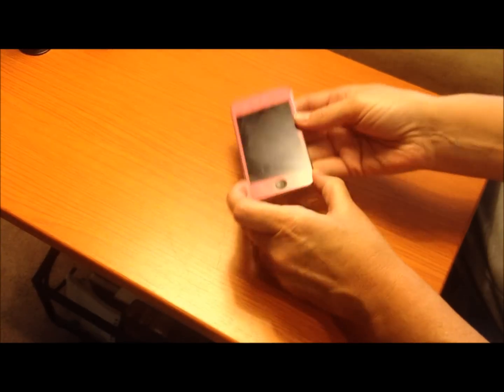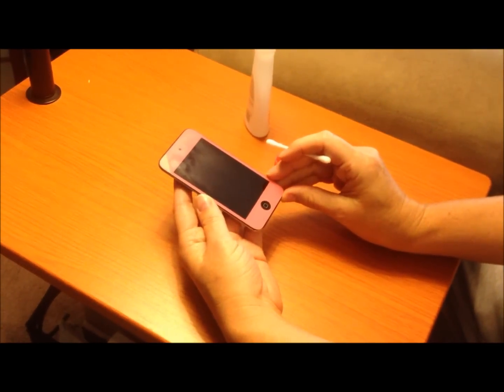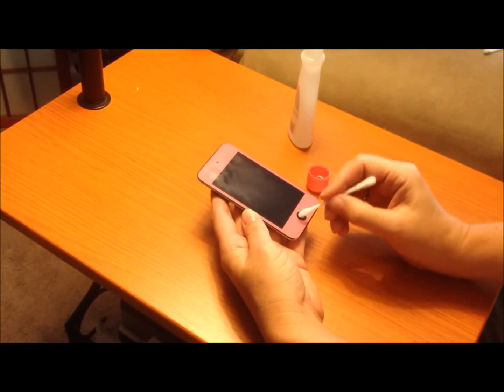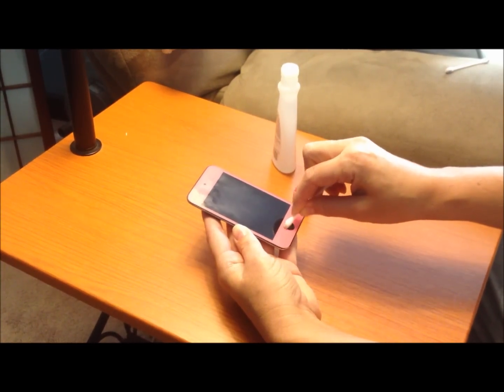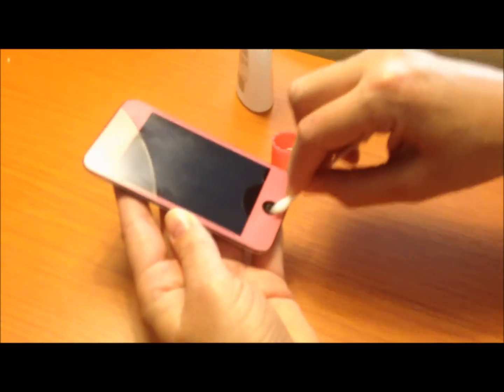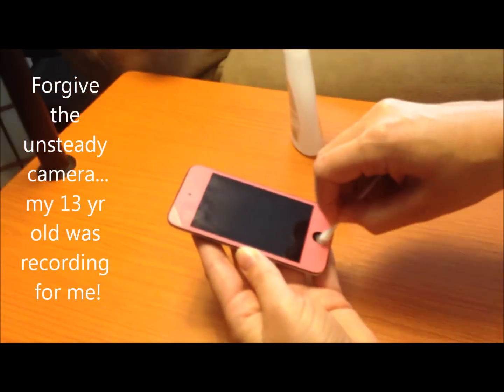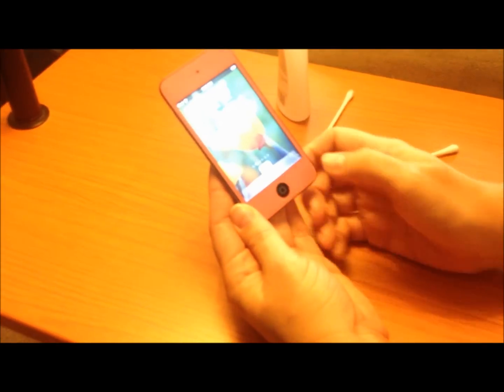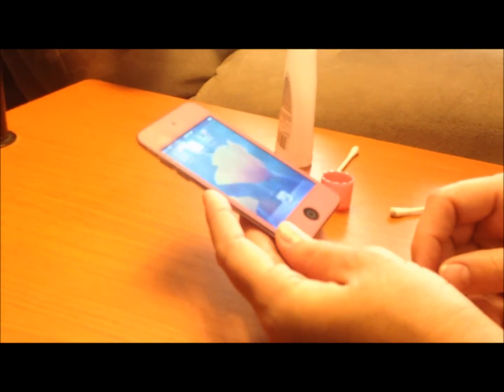iPod Home Button Fix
You may be able to fix your iPod Touch of iPhone's unresponsive/broken "Home" button very easily, very cheaply. Watch & see what worked for me, and has worked for LOTS of people. WARNING: if your device is still under warranty, take it in for repair...introducing any liquid into an Apple device voids the warranty.